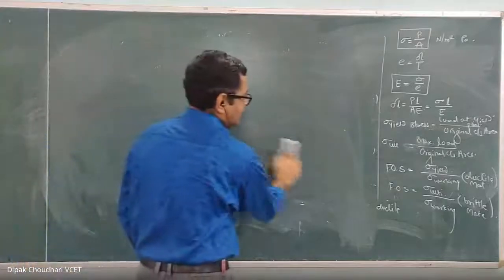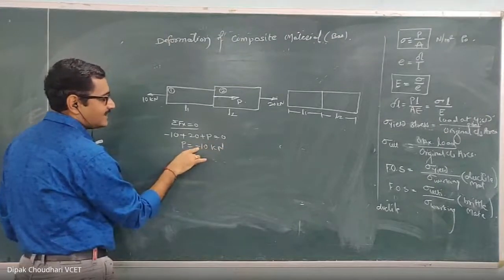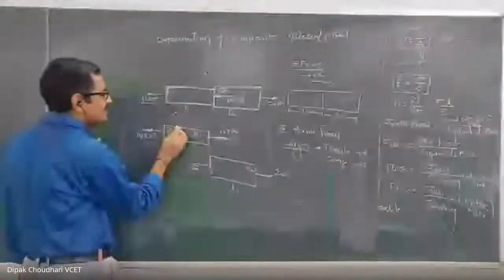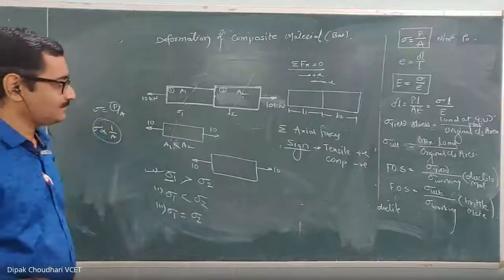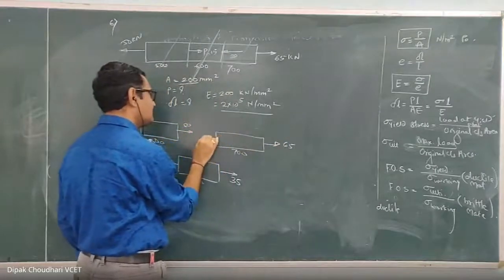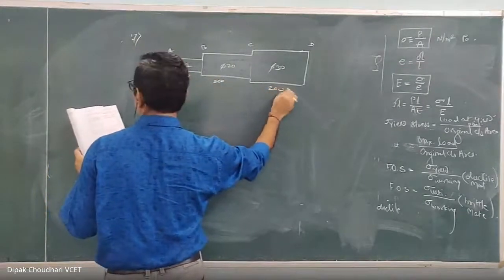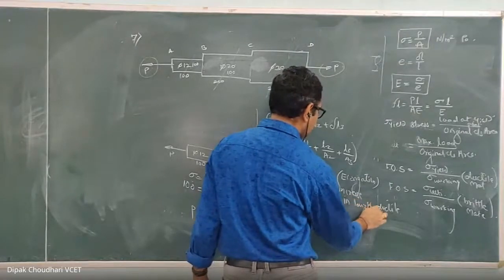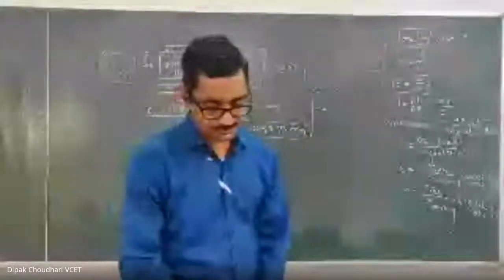Deformation of stepped rod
This video contents the deformation and stresses induced in stepped rod